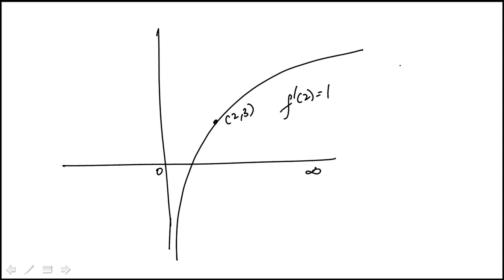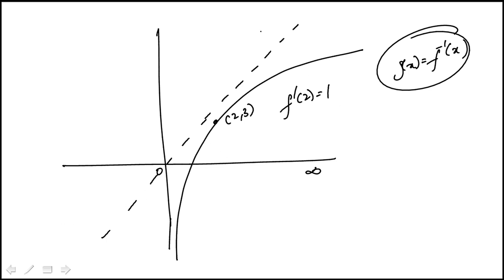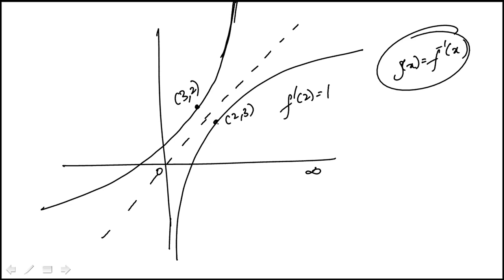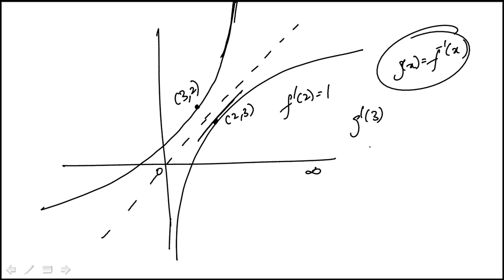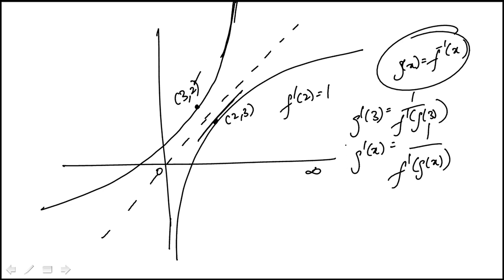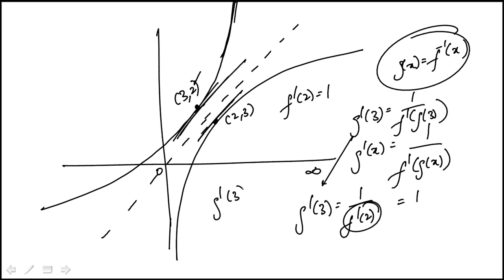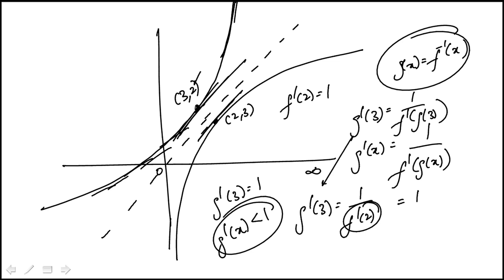Q41 2020 Calculus CLEP Official Study Guide